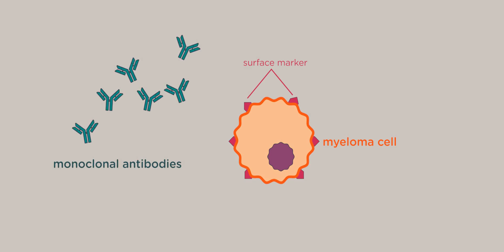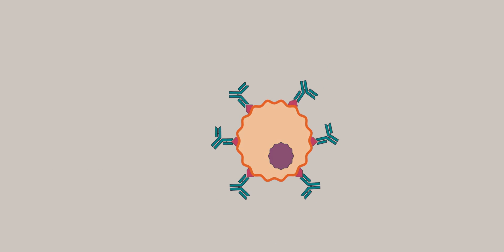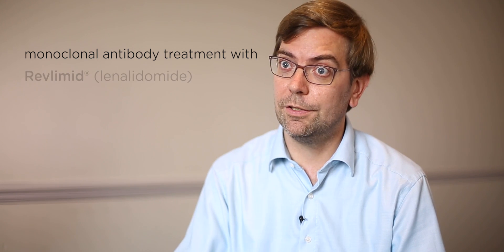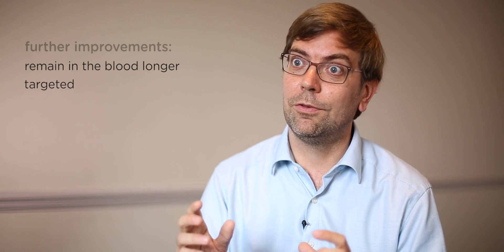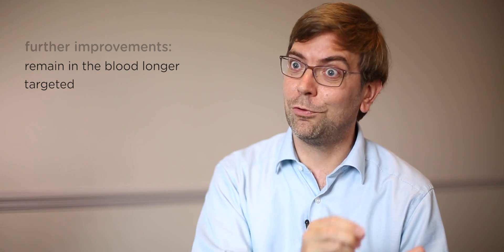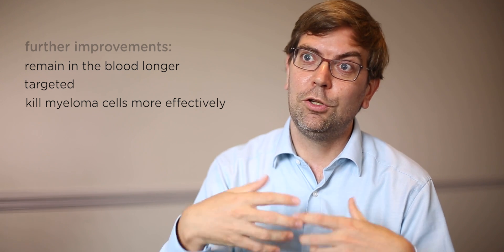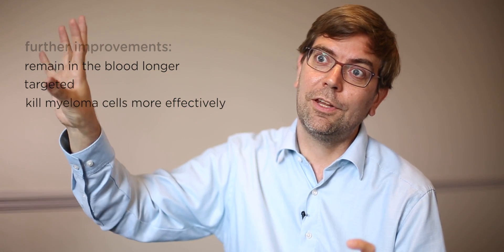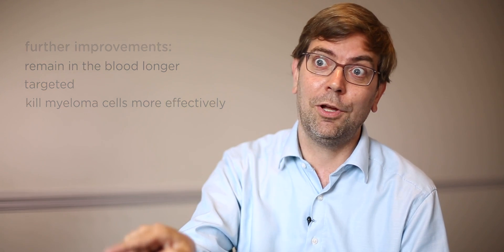Monoclonal antibodies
Monoclonal antibodies mimic natural proteins found in the body to specifically and effectively target abnormal cells. Dr Martin Kaiser explains how these are being developed to treat myeloma.